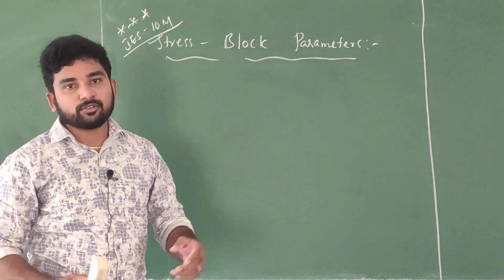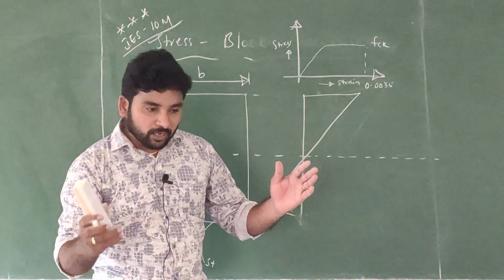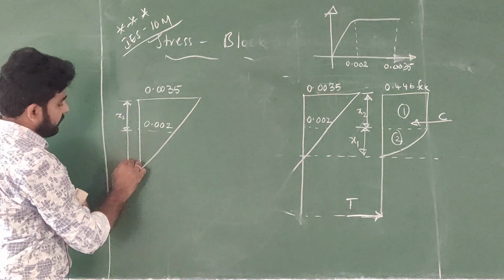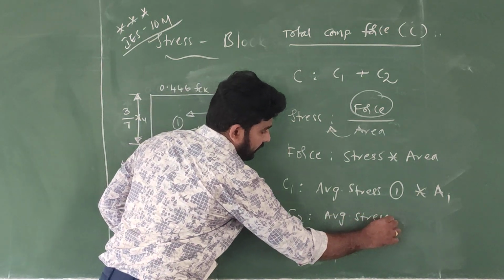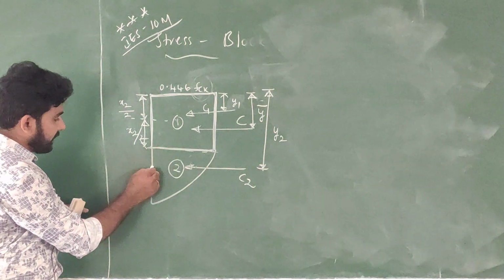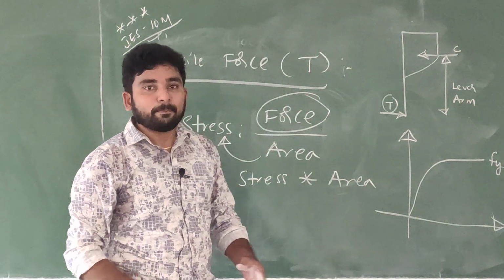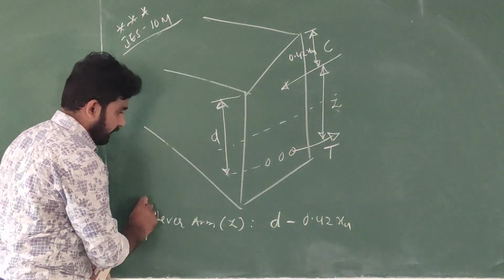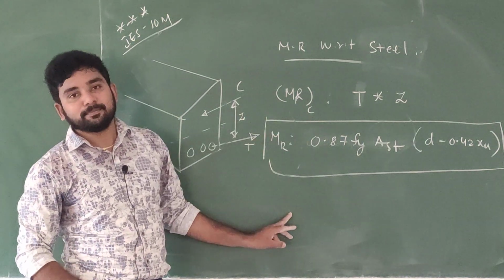RCC-STRESS BLOCK PARAMETERS LEC-1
In this video explained about derivation of STRESS BLOCK PARAMETERS which is important in ES,GATE & OTHER STATE GOVT. EXAMS.